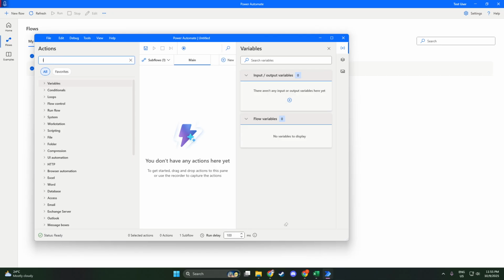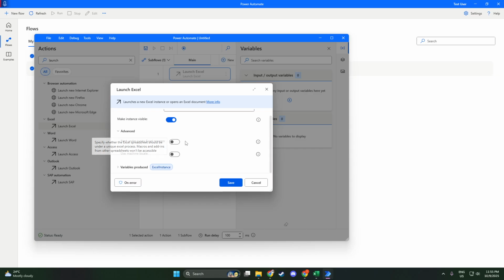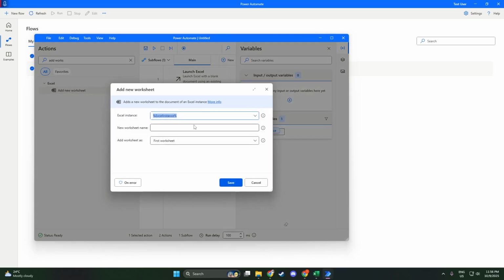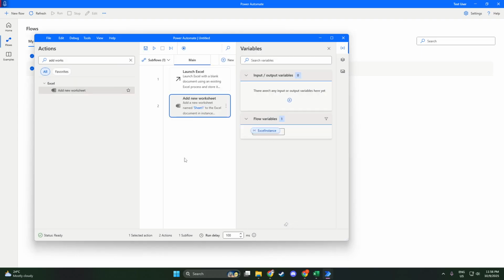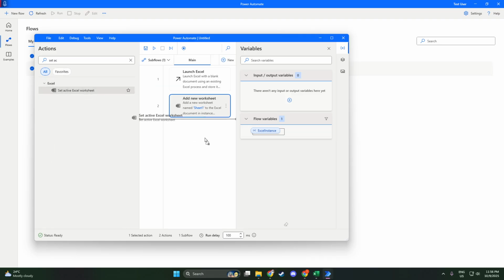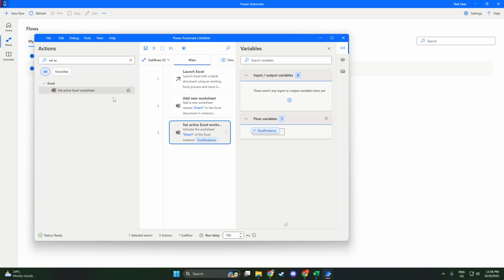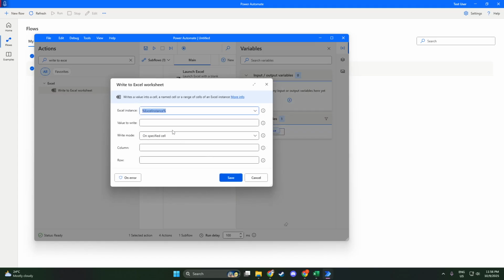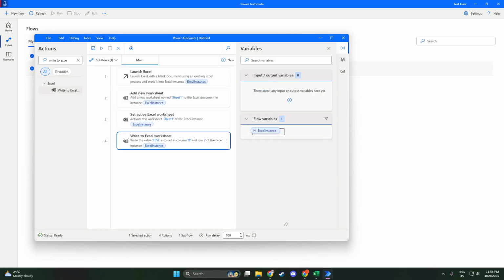How to Create a New Excel File from Scratch in Power Automate | 2024 Tutorial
In this video, we’ll show you how to create a new Excel file from scratch using Power Automate. You’ll learn how to use the “Create file” and “Add a table” actions to build and populate Excel files automatically in OneDrive or SharePoint. We’ll also cover how to format your data, name your files dynamically, and automate Excel report creation from various data sources.